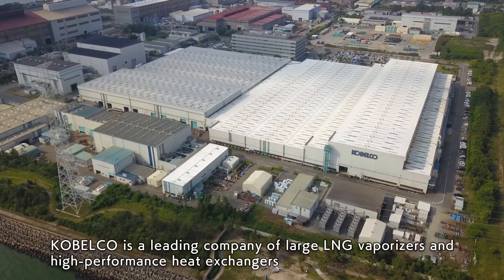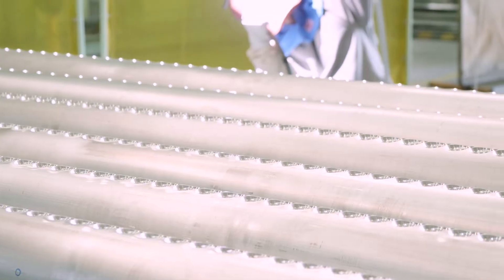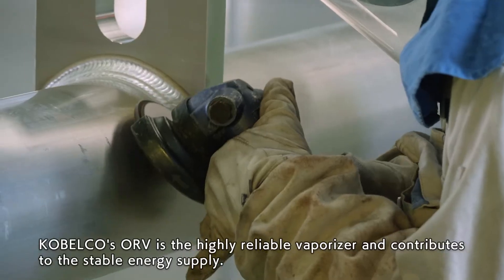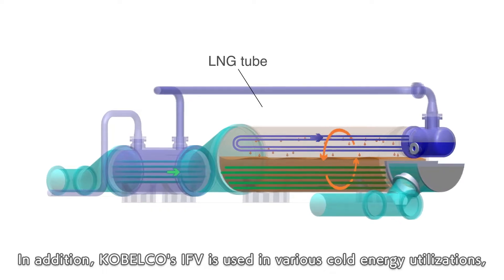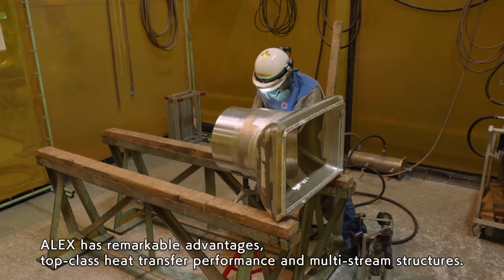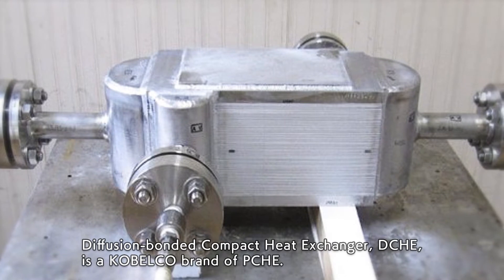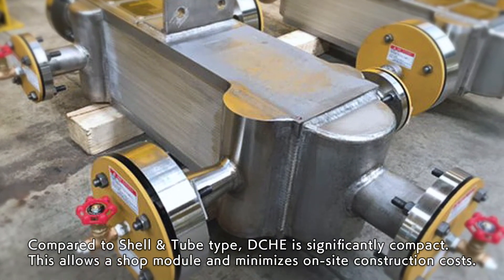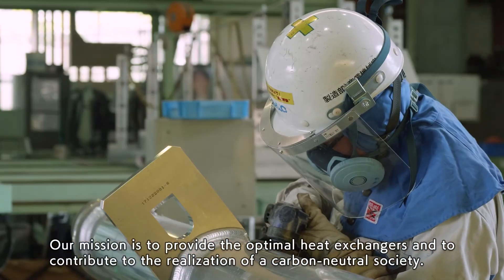【English】Introduction of KOBELCO Heat Exchanger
KOBELCO is a leading company of large LNG vaporizers and high-performance heat exchangers and has played an important role in the Petrochemical and LNG supply chain since the 1970s.
Including advanced welding and thermal analysis technology, KOBELCO proposes optimal solutions using the know-how gained through the many years of experience.